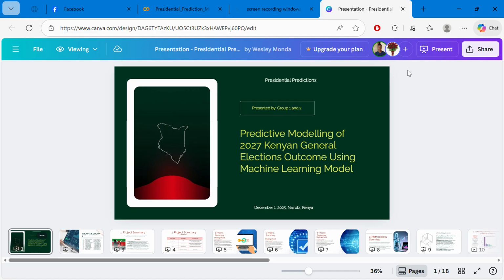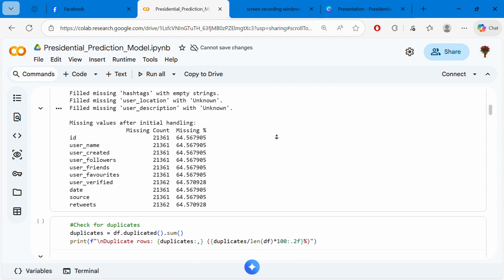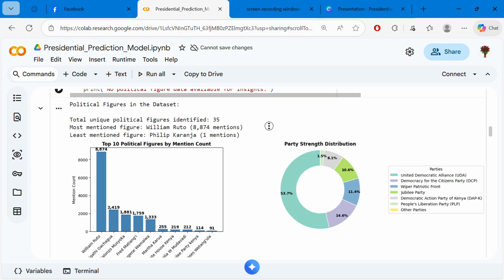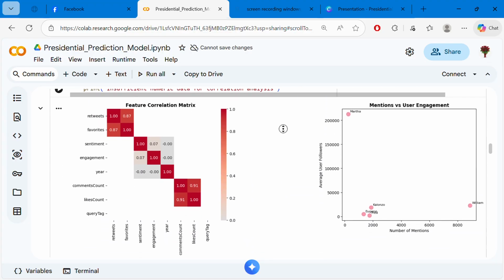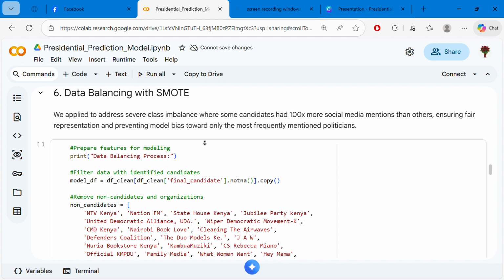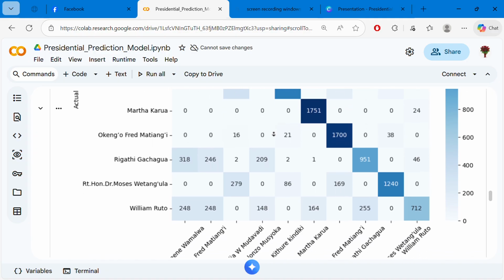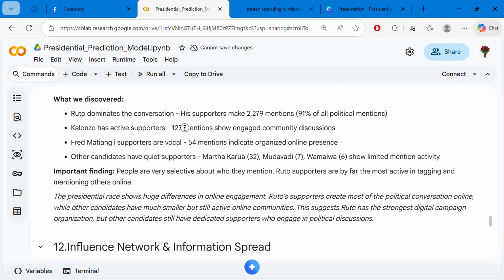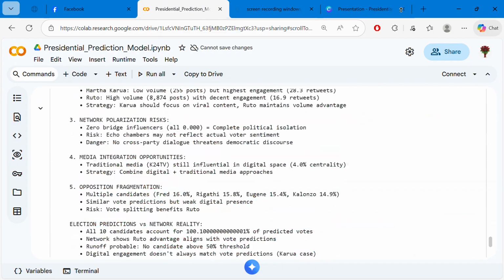Presentation Presidential Predictions in Kenya Multi design and 4 more pages Personal Micros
call for such works